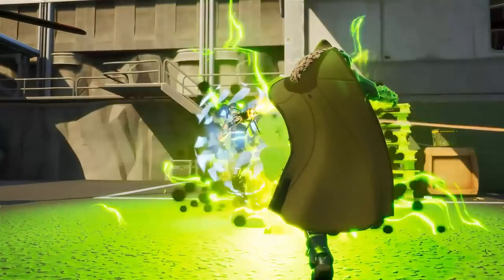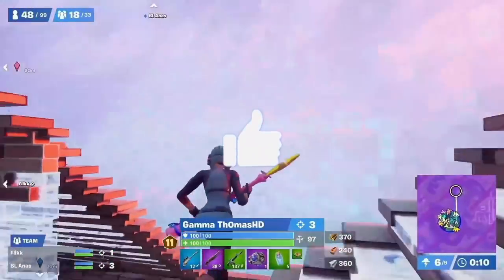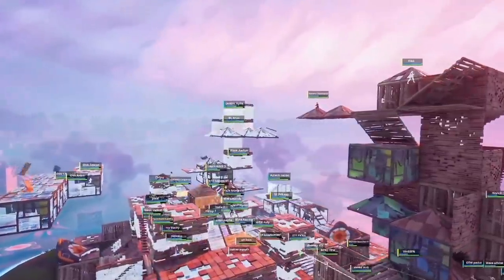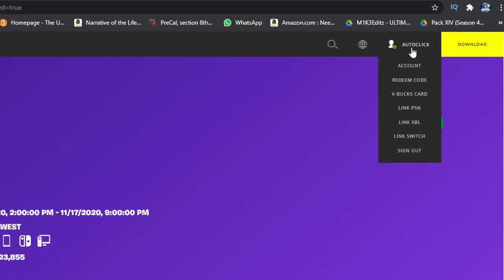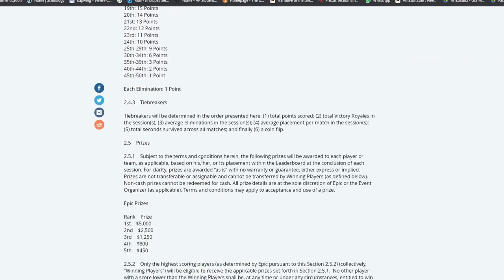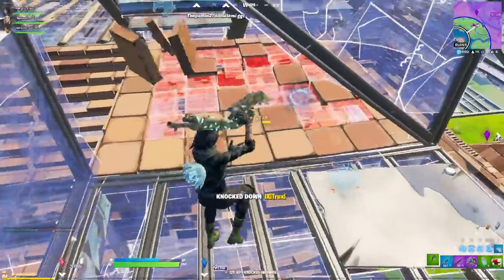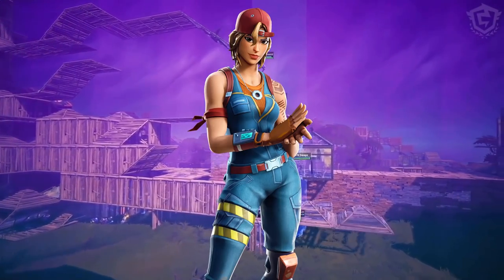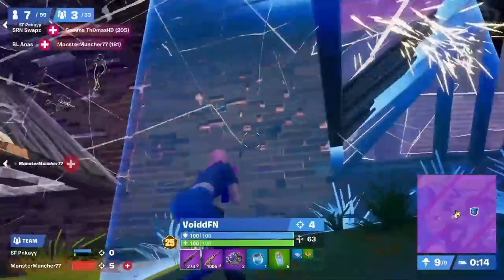How To Register For 1% CUP In Fortnite! *NEW* One Percent Tournament!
How to register for the 1% cup in fortnite! New one percent tournament! How to play the new one percent cup! I will tell you everything you need to know about the new one percent cup! Including the prize pool, format, platforms, how to register, how to qualify, and so much more! The new 1% tournament is created by the organization, called the 1%! Fortnite season 4 chapter 2 has brought many new tournaments and new updates, and I make sure to cover all of them! If you want to win a part of the $10,000 prize pool, make sure to watch the video! I also give you the best fortnite tips and tricks and best competitive tips!

🔔 Turn The Notifications On!

LED Lights